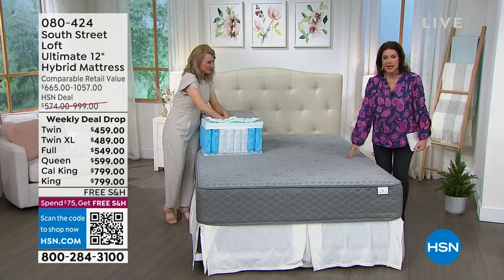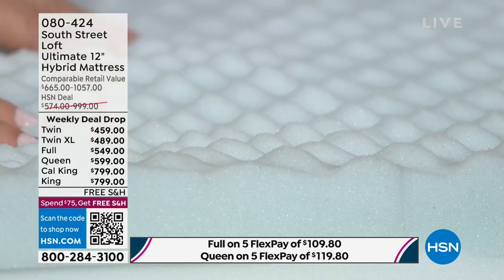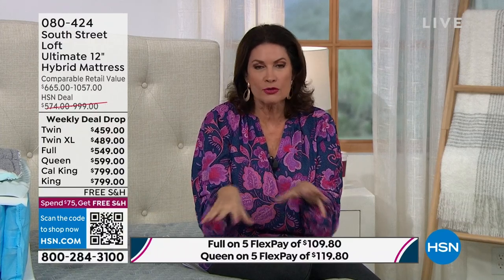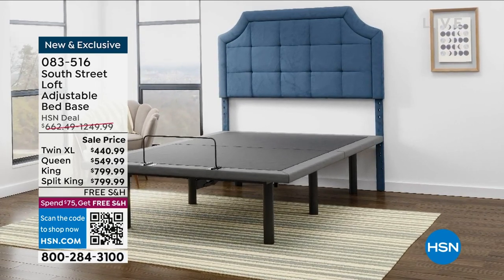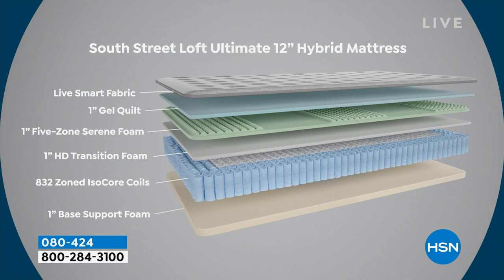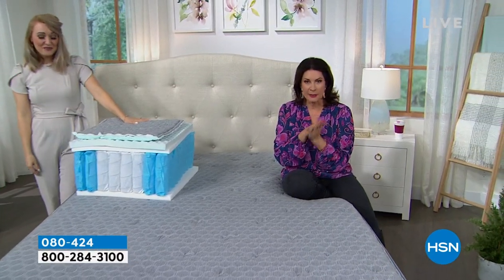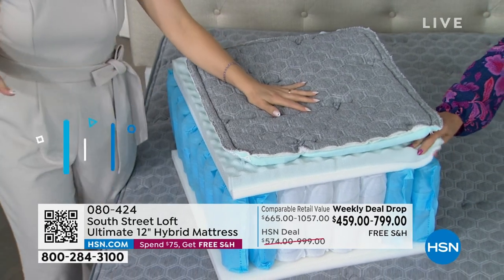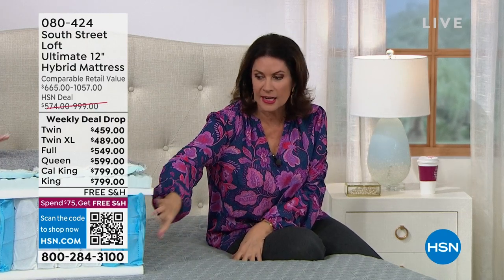HSN | South Street Loft Mattresses 01.31.2023 - 10 AM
Discover a good nights sleep with South Street Loft mattresses and bedding.